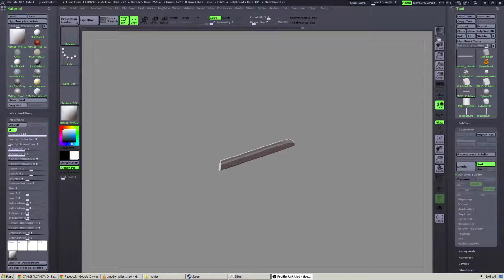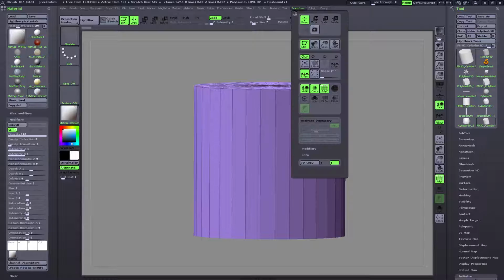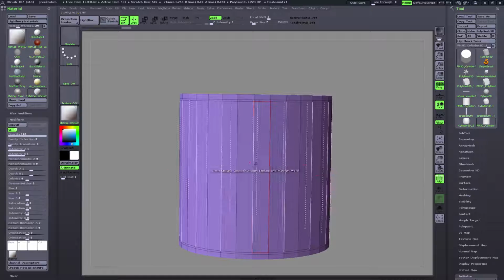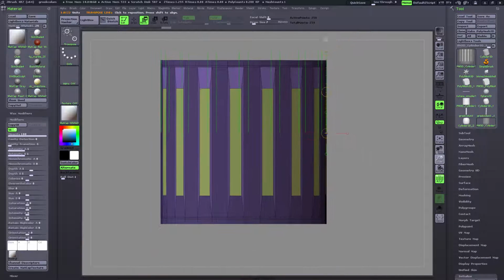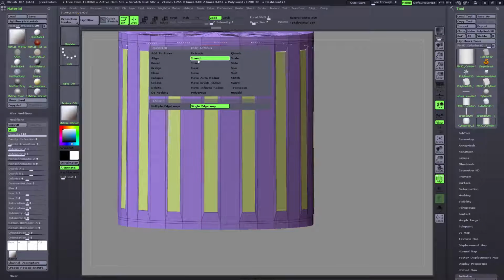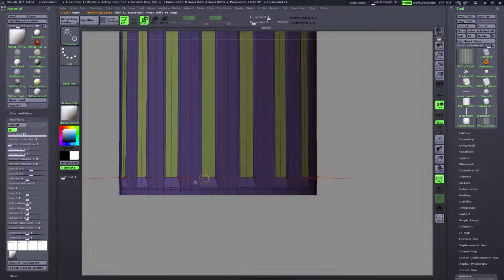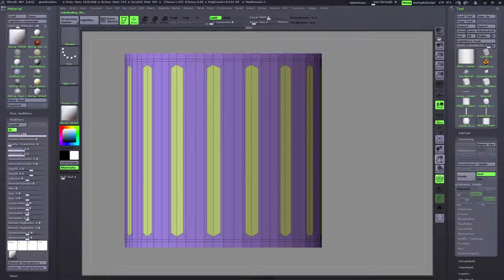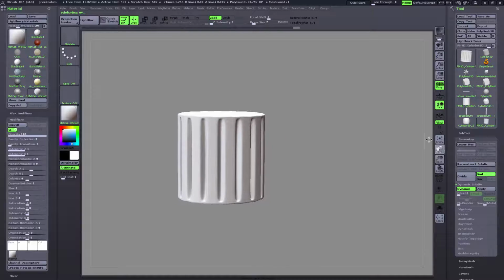Zmodler Greek column demo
A very quick demo on how to get the groves in a greek style column in Zbrush using the new zmodler brush features.